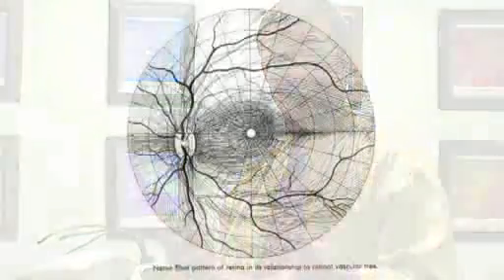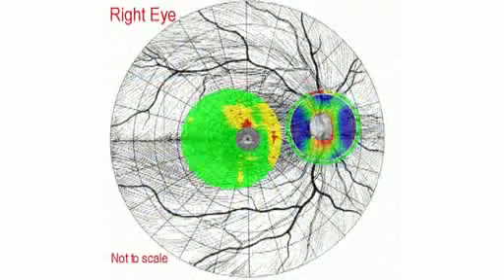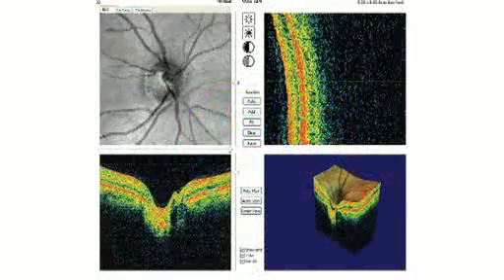Ocular Disease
Optical Coherence Tomography (OCT) - Eye Imaging Test